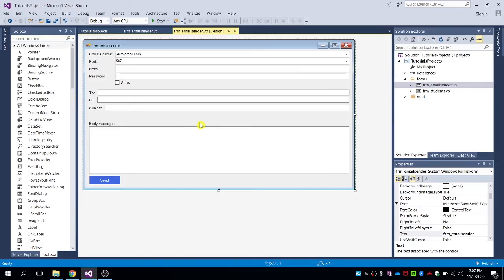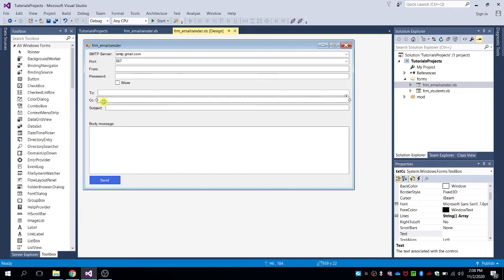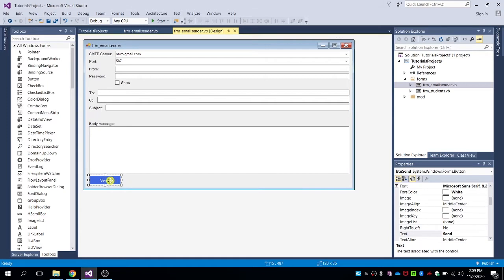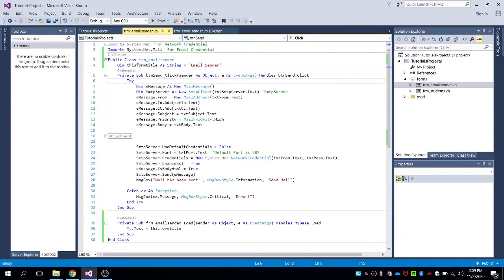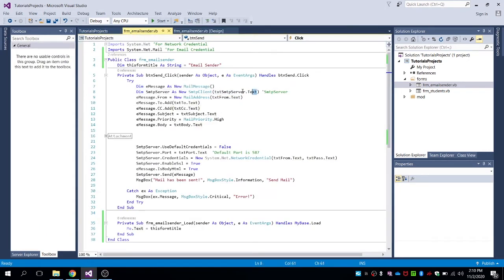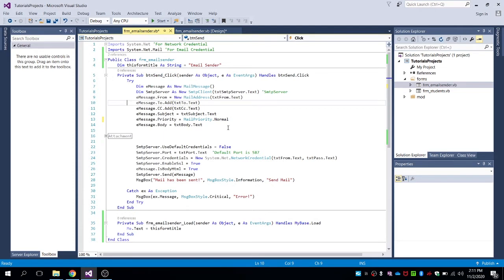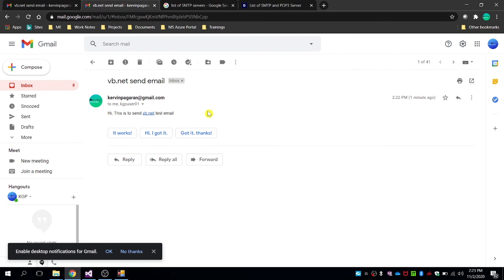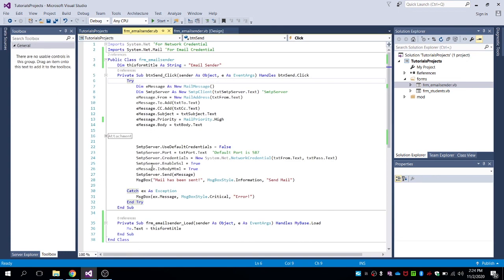VB.NET Complete and Working Code in Sending Email | Visual Studio | Visual Basic .Net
This VB.NET Code is 100% working in sending email messages from your Visual Studio program or application.